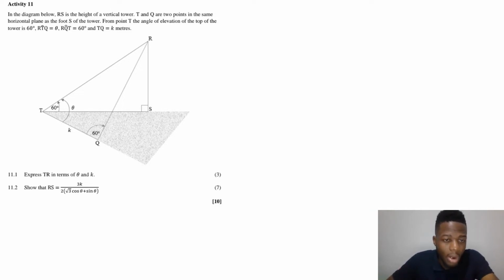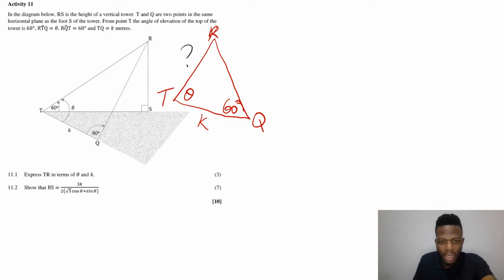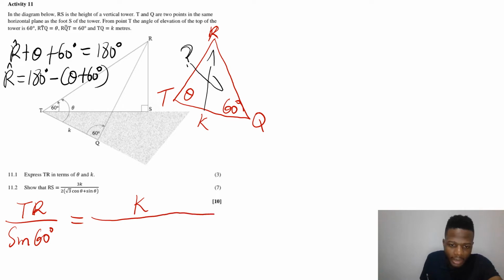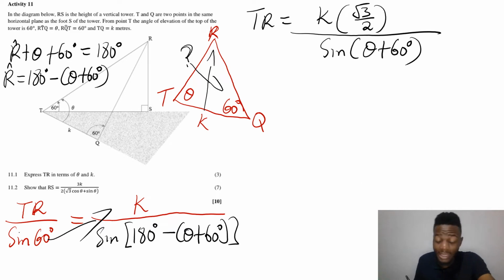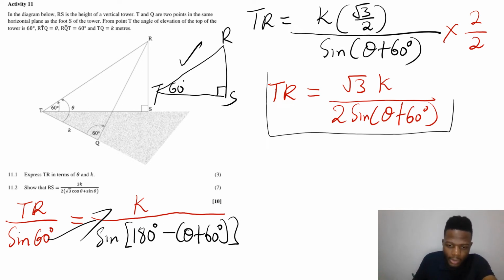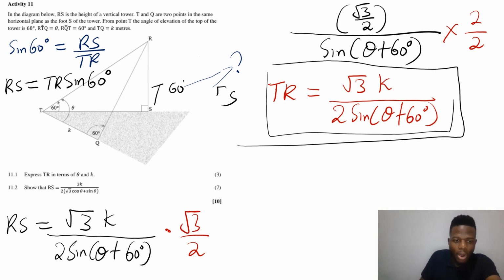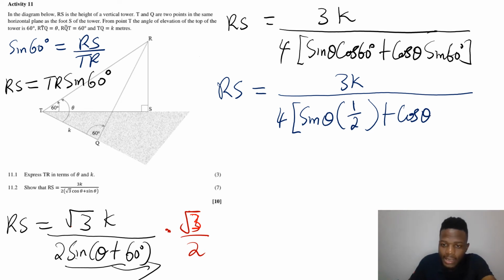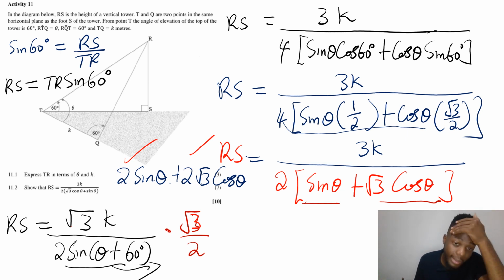Grade 12 mathematics (Trigonometry 2D & 3D) part one